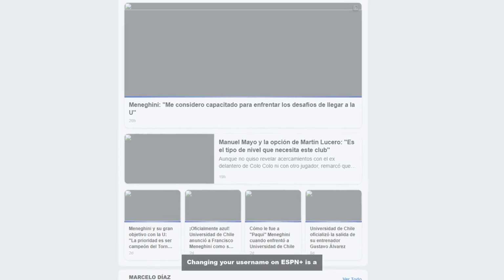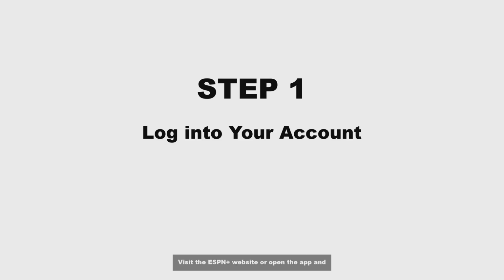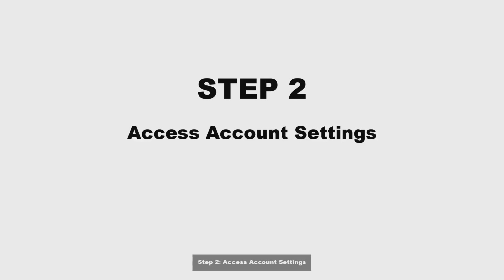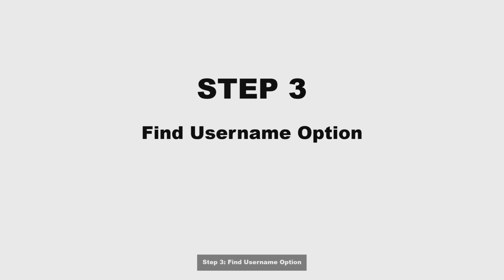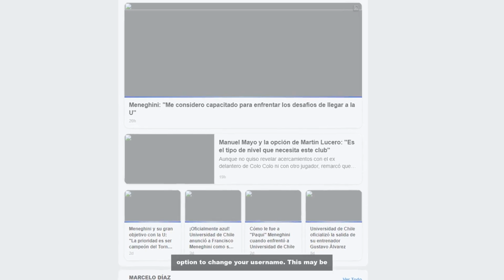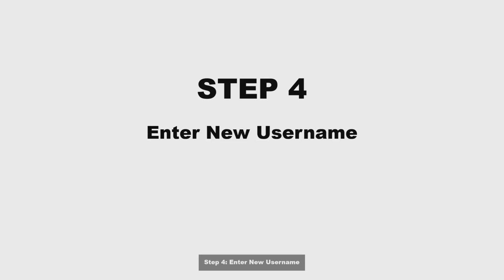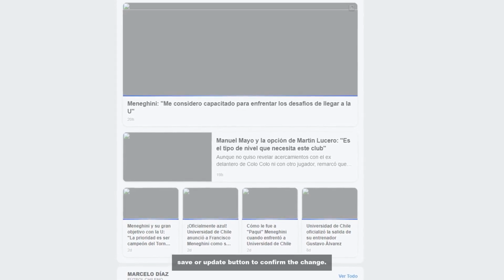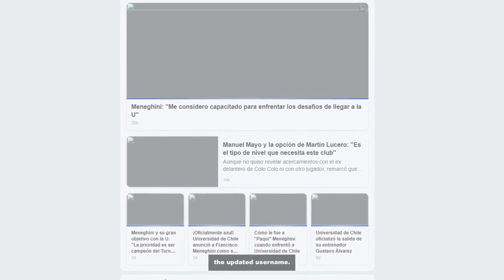How To Change Username On ESPN+ 2025 (2026)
In this video, we will show you how to change your username on ESPN+ in 2025. If you're looking for a step-by-step guide to update your account information, you've come to the right place.